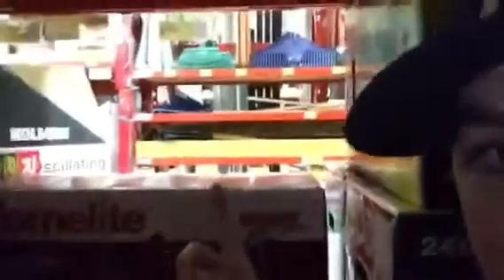I built a Fort